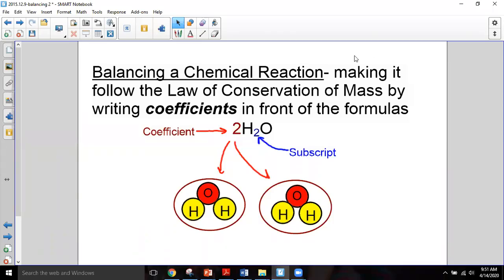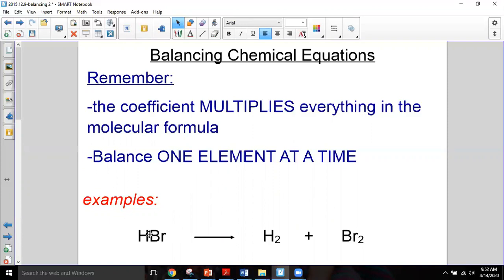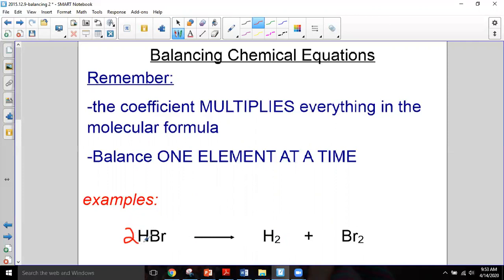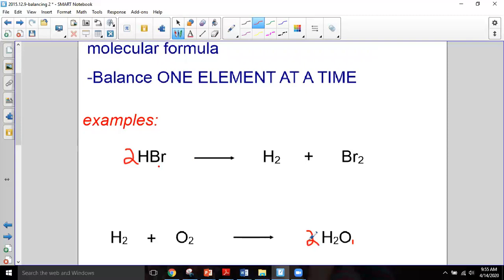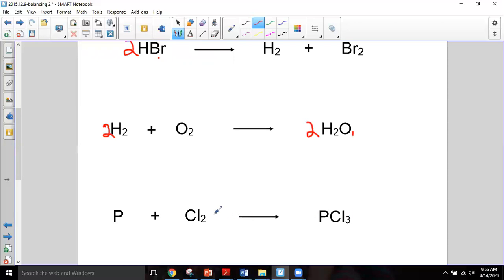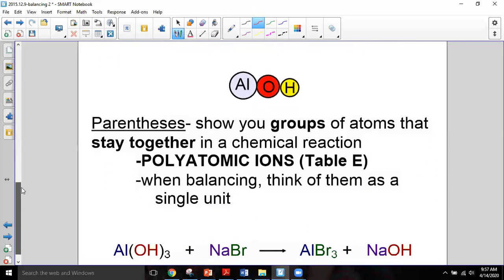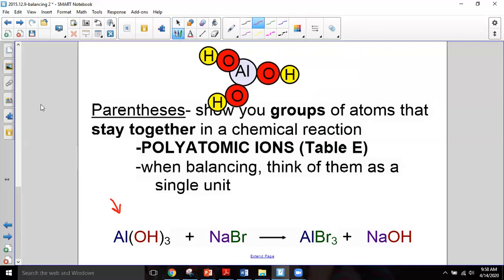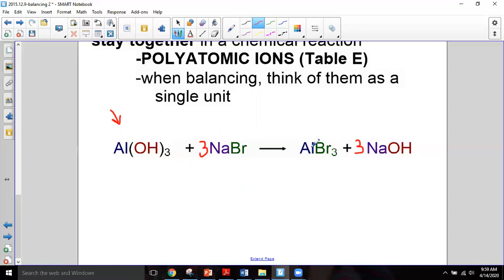Balancing Chemical Equations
Tips for balancing basic chemical equations